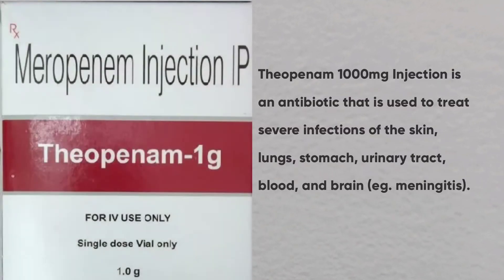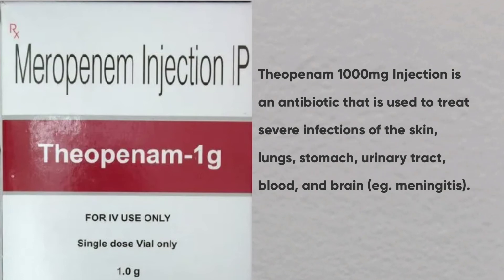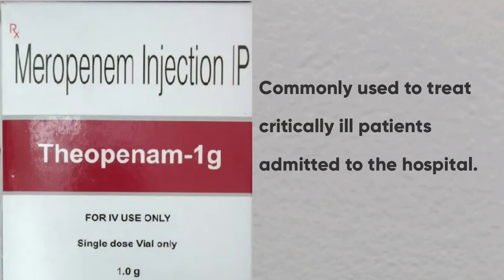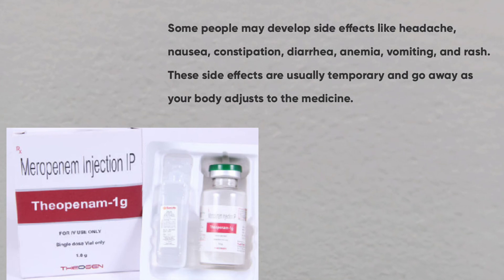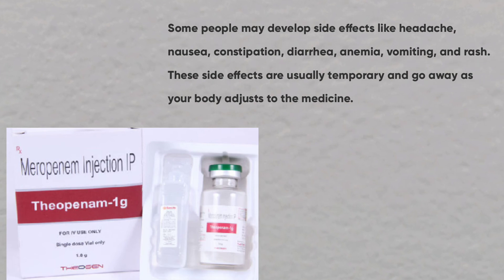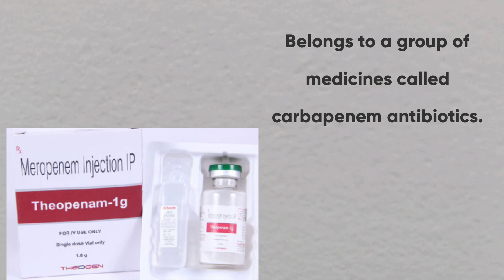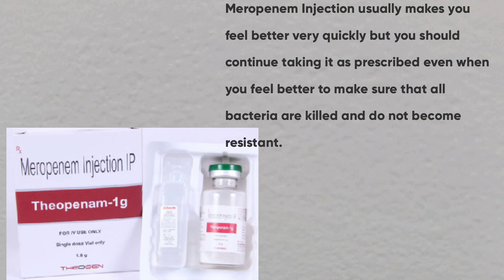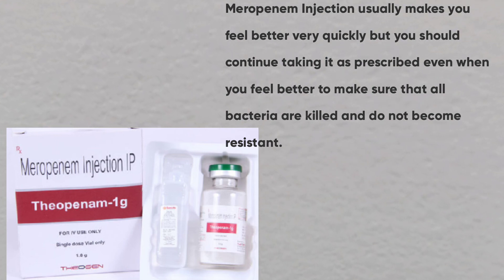Theopenam-1g / Meropenem injection 1000 mg (IV) Antibiotic , severe infections